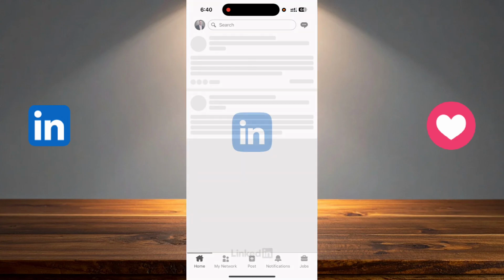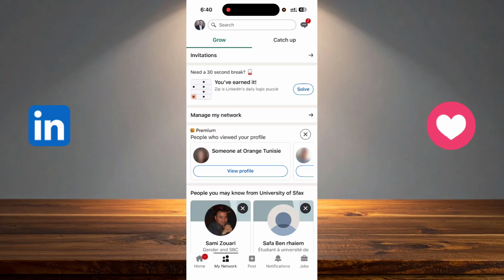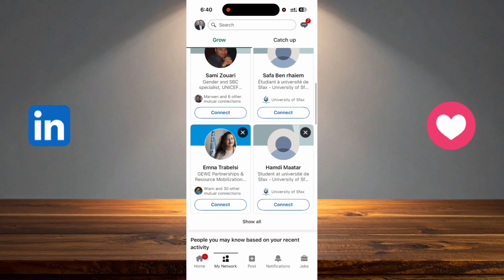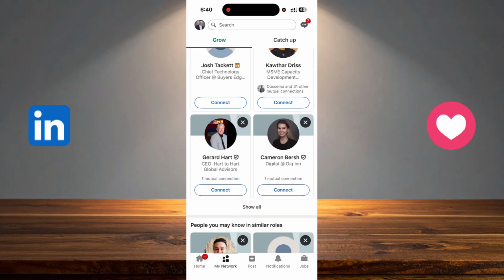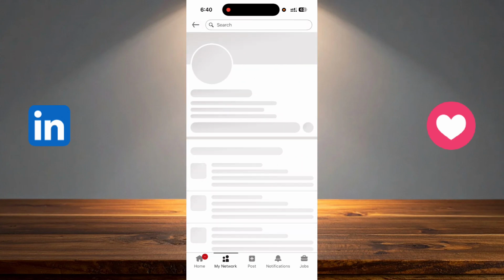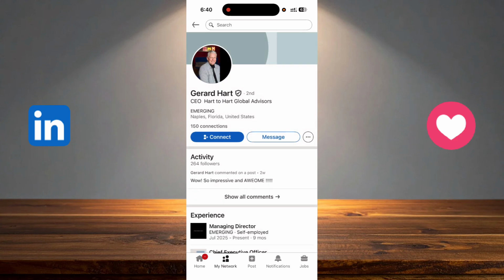How to Send a Connection Request on LinkedIn 🤝 [New 2026 Update]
Ready to grow your network the right way? In this video, I will show you exactly how to Send a Connection Request on LinkedIn using the New March 2026 "360Brew" Update.